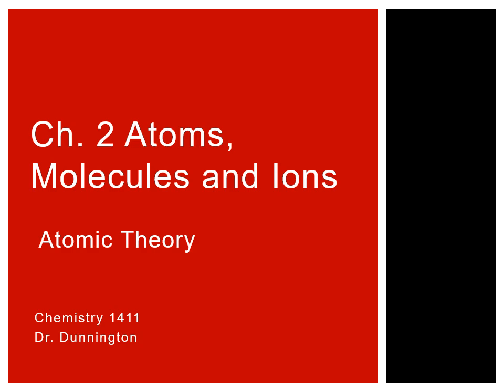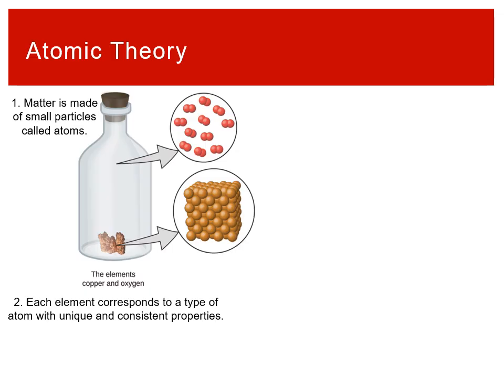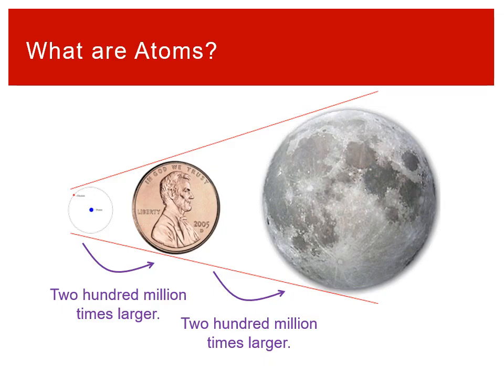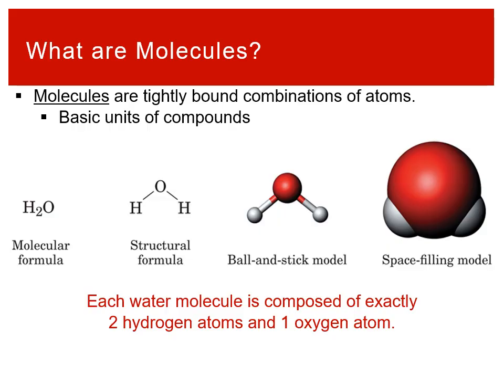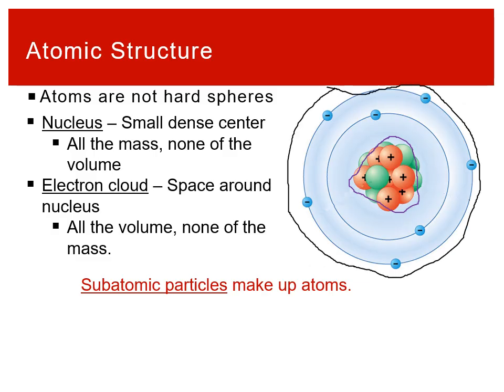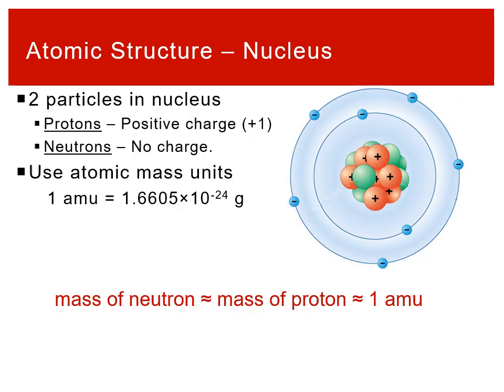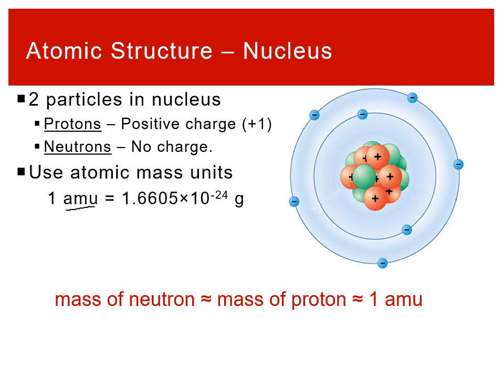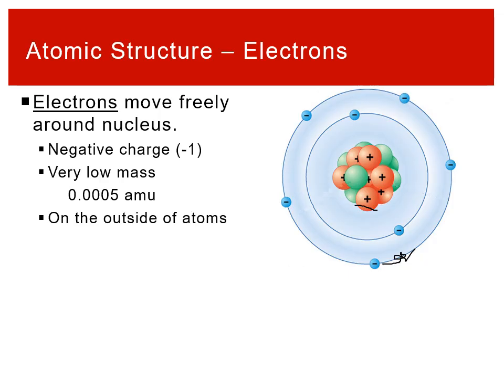CHEM 1411 Lecture 6/4 Part 1: Atomic Theory